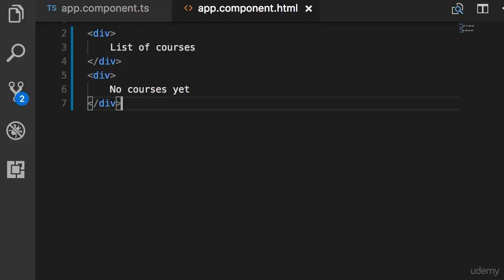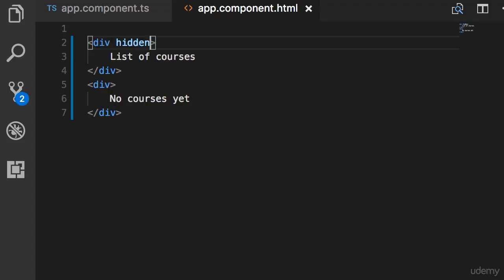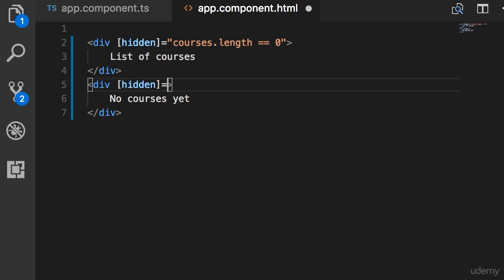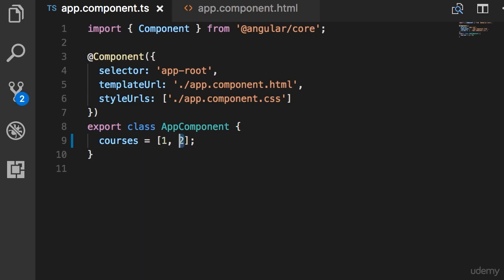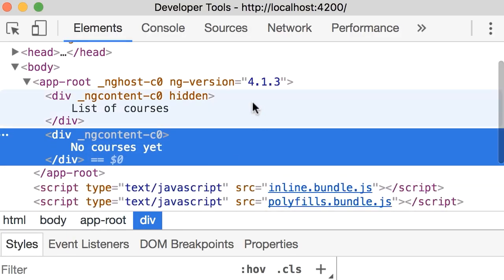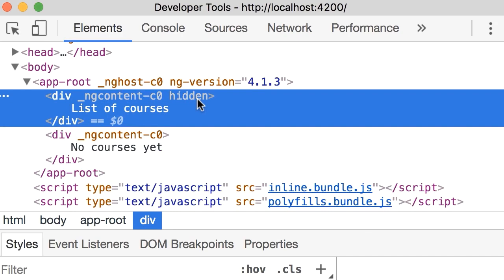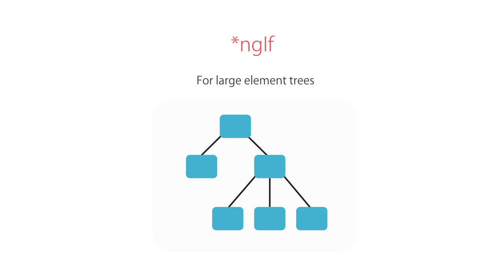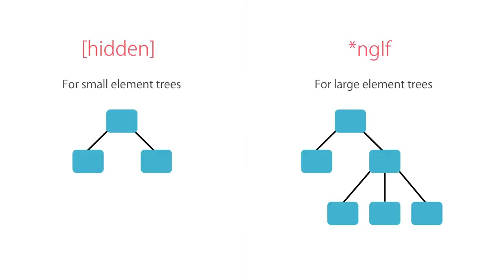065 Hidden Property